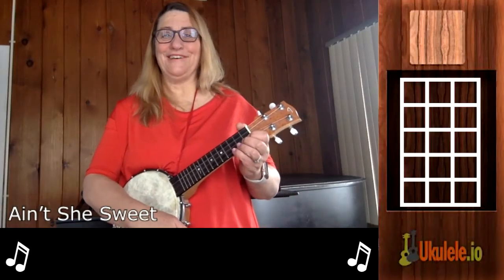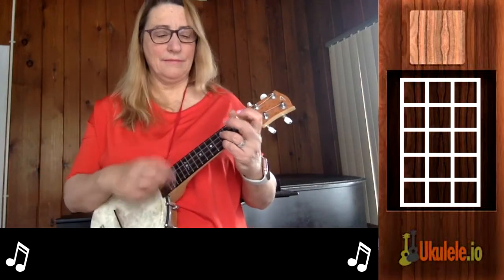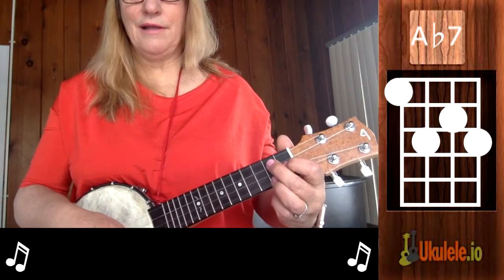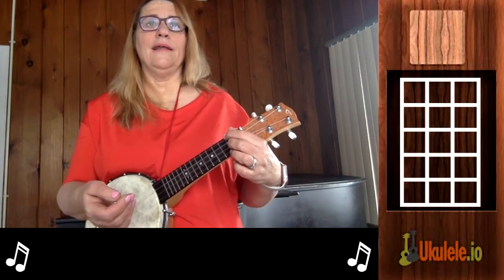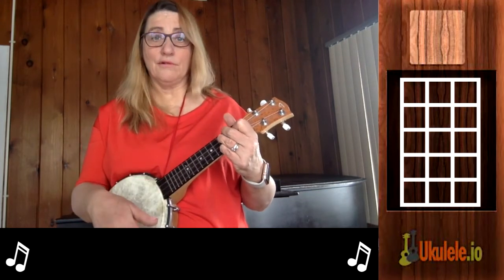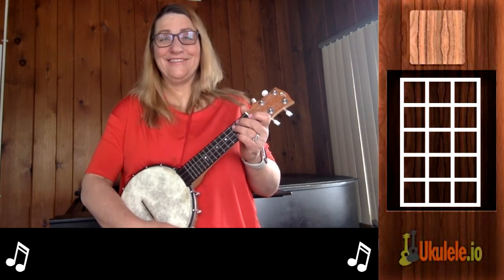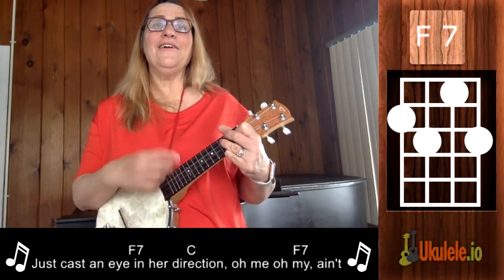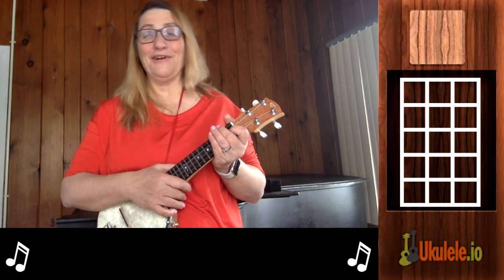Ain't She Sweet Ukulele Tutorial for Beginners - Ukulele Sisters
With this Ain't She Sweet Ukulele Tutorial, you get to learn a famous oldies song that even the Beatles covered many times including a 1995 uke version.

Book + 40 video lessons for one low price!

- Ain't She Sweet Ukulele Tutorial

"Ain't She Sweet" is a timeless song that first became famous during the Roaring Twenties, a period around the 1920s characterized by progress and vitality in America and in Europe not only in the economy but also in the arts and culture. The song has a catchy tune that would have you singing once you hear it.

The song's simple yet trendy lyrics were written by Jack Yellen while its upbeat music was composed by Milton Ager. Since the song's release in 1927, it has been recorded by several artists including Lou Gold, Gene Austin, Annette Hanshaw, Eddie Peabody, Frank Sinatra, Gene Vincent and The Beatles.

The Beatles, as a group, recorded two renditions of the song. Although the group has been performing the song in live shows since 1957, the first official recording they did was in June 1961. This recording was subsequently released as a single three years later. It was also included in the group’s Anthology 1 album which covered the band’s 1958 to 1964 era.

The second recording of “Ain’t She Sweet” by the Beatles was in 1969. Pete Best was on drums on the 1961 recording while Ringo Starr covered drums on the latter rendition. This 1969 recording was included in the final Anthology album, Anthology 3, which encompassed the final period of the Fab Four starting from 1968. Hence, the song appears in two out of three Anthology albums, the only song to do so.

John Lennon also had a solo recording of this song which was included in CD 3 of John Lennon’s four-disc Anthology album. And here’s a final interesting ukulele trivia – Paul McMcartney, George Harrison and Ringo Starr played “Ain’t It Sweet” backed up by a ukulele in 1995.

how to play ain't she sweet, ukulele tutorial, ukulele songs, easy ukulele songs for beginners, ukulele, ukulele songs for beginners, easy ukulele songs, beginner ukulele songs